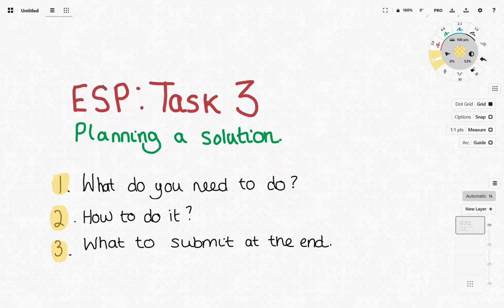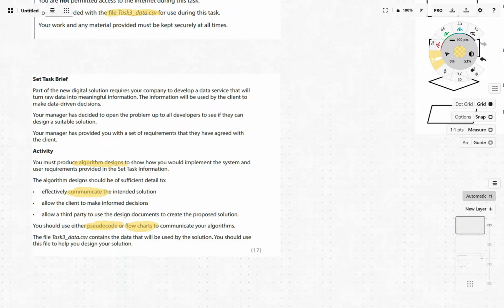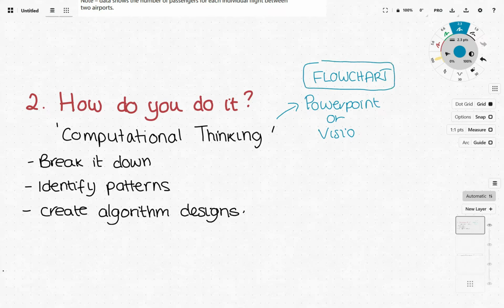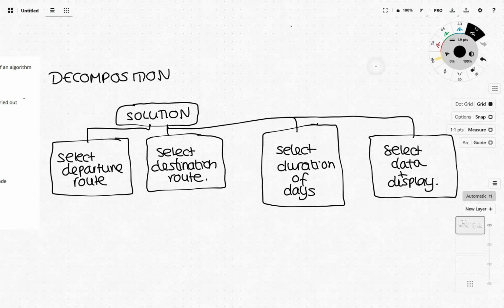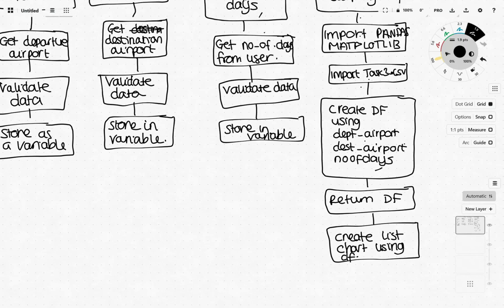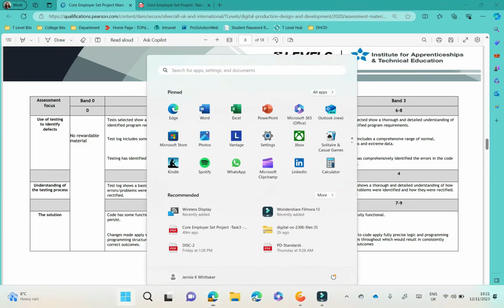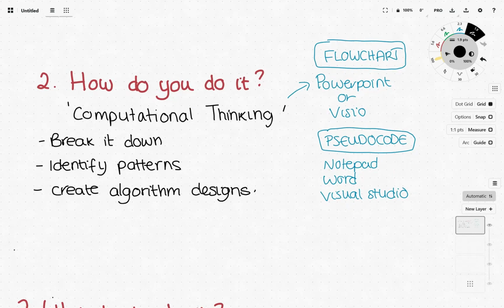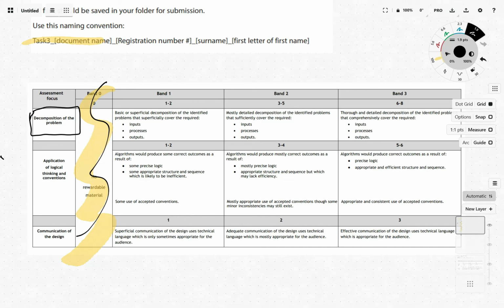T Level DPDD - ESP Task 3 Explanation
A quick run through of expectations and requirements for Task 3 of the ESP project.

Designing a solution.